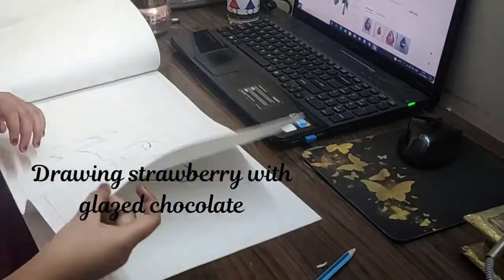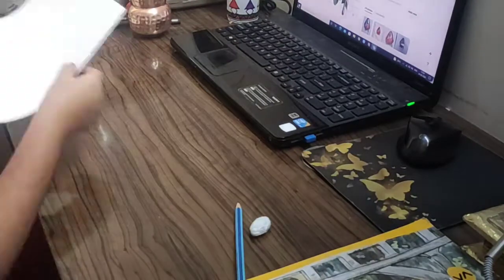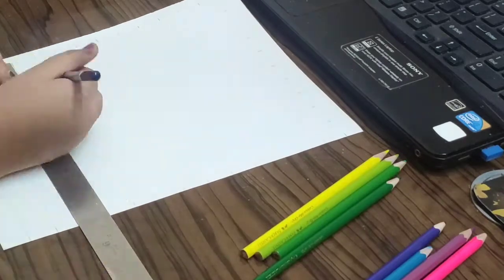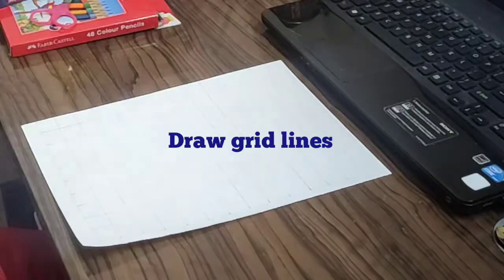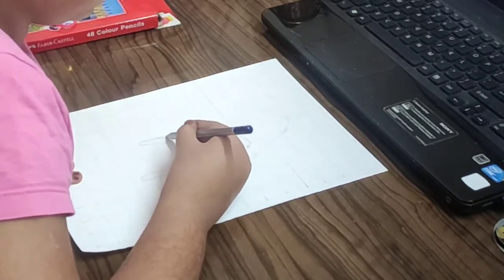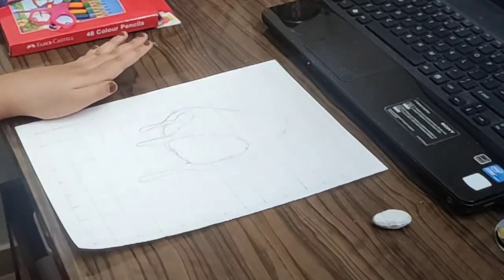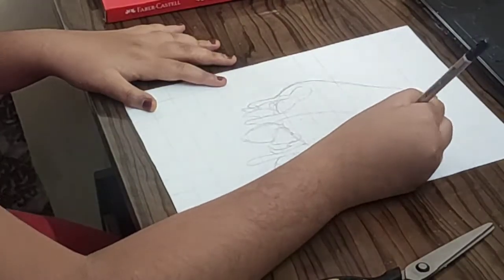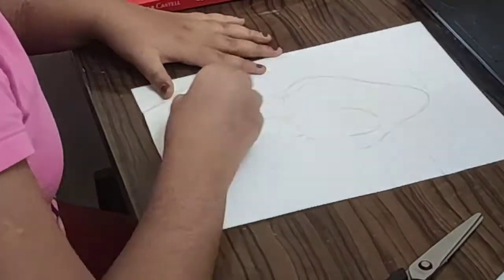| Glazed Strawberry 🍓| Drawing | Rida